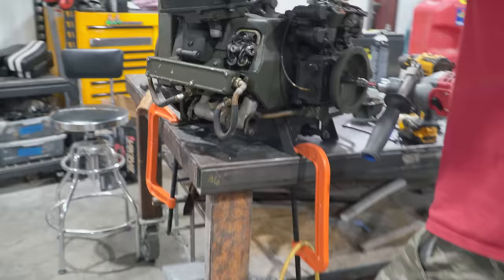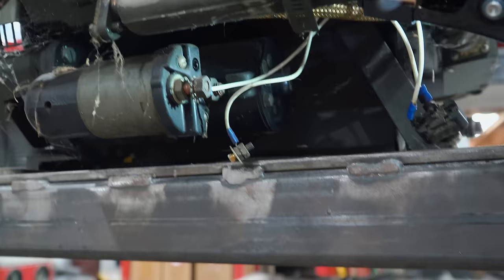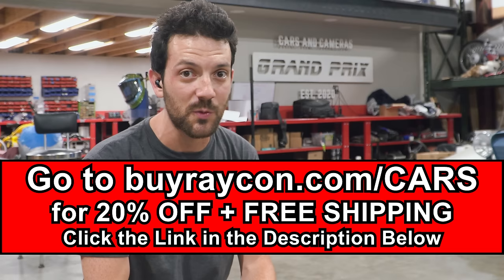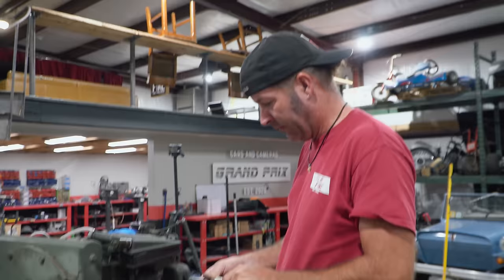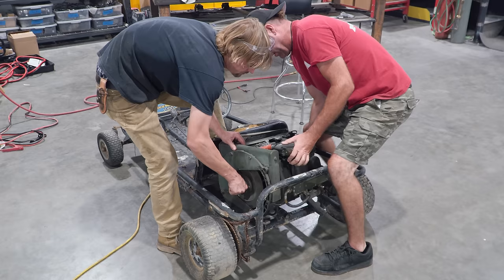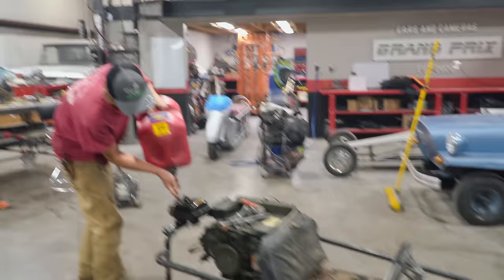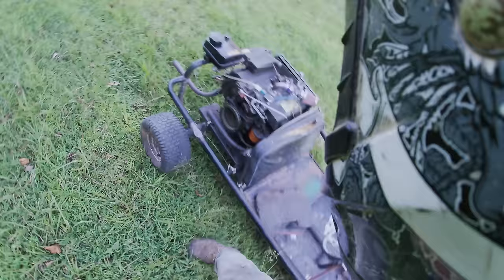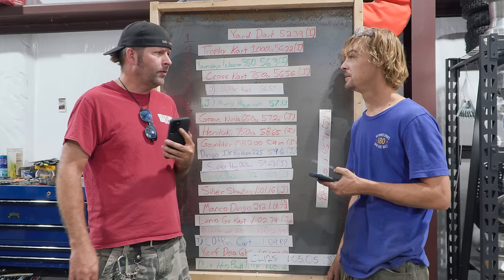We Built a MILITARY 4 Cylinder Go Kart (for Cheap!)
This is a flat four cylinder 525cc engine designed and produced for the US military. They were used for generators, water pumps, blowers, and more. We got this one from a friend, then Ike went out and bought two more from the military surplus store! They sound like miniature Volkswagen Beetle engines. The packaging is very small on these engines, and they only weight 75 lbs. With a little more tuning, they could make the perfect oddball go kart or mini bike engine!